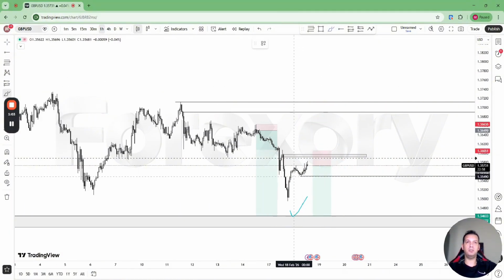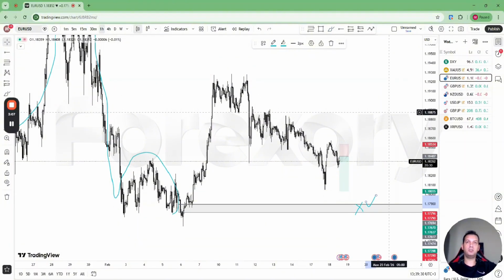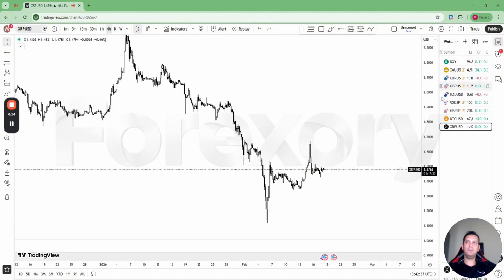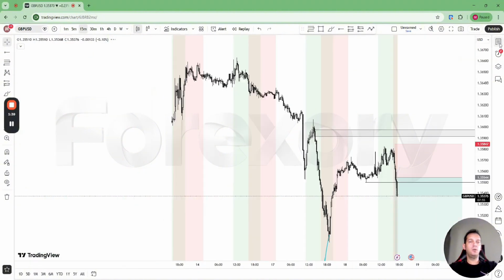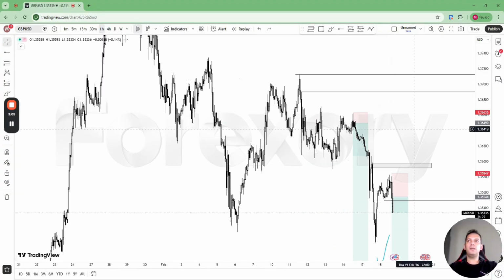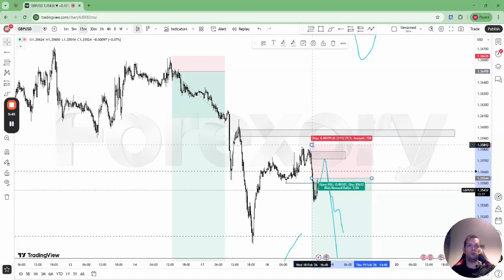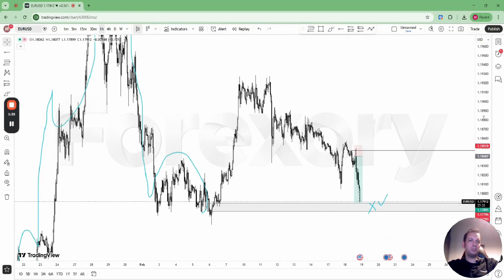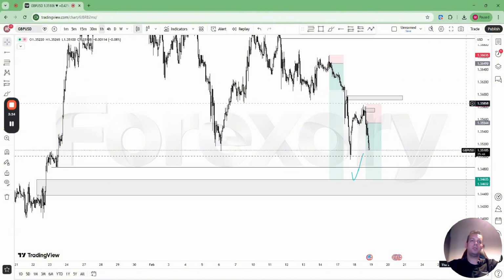EURUSD Daily Analysis and live trade (Feb 18nd) | Cracking the Code with NDS Strategy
Hello everyone, this is Mehrdad from the Forexory team.
It’s February 18nd, and the Euro is presenting some fascinating challenges today. In this video, we dive deep into the EURUSD chart to see what the NDS (Nodal Displacement Sequencing) method reveals about today’s price action and node shifts.

The key takeaway for today is how liquidity is locked in specific zones. Using our proprietary sequencing of price nodes, we aim to identify the primary reversal points. If you want to understand why the Euro is stalling at these levels and where the next major move is headed, watch this analysis until the end.

- Inside today’s Feb 22nd Analysis:

Tracking Nodal Displacement in lower timeframes.

Evaluating EURUSD's reaction to "left-behind" liquidity levels from previous sessions.

High-probability trade setups for today’s New York session.

Remember, at Forexory, we don’t trade on guesswork. We use Nodal Displacement Sequencing to map out the market's true intent.